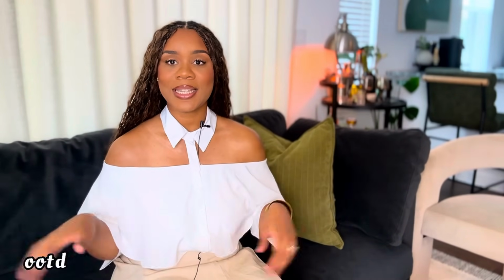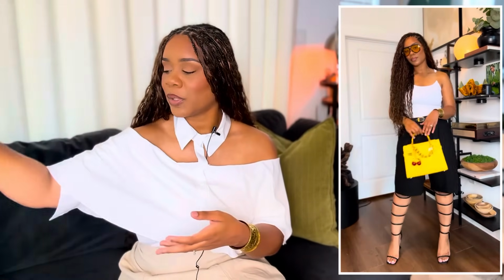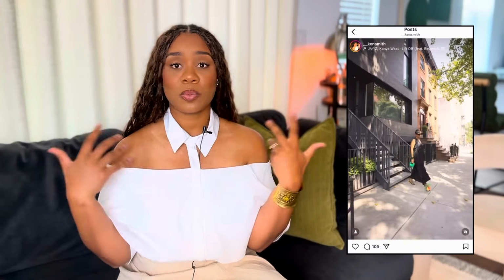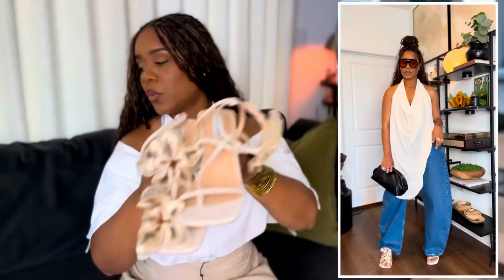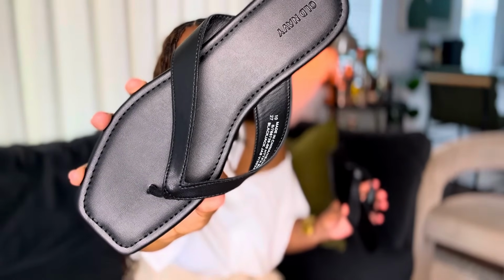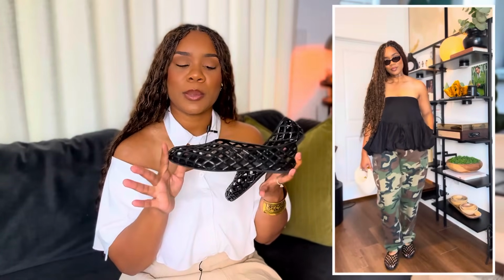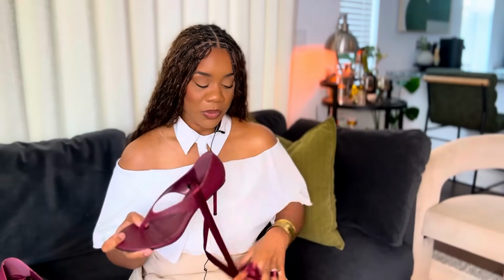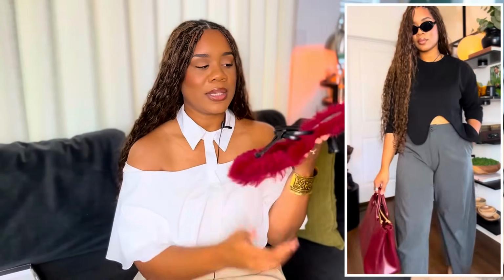Affordable Summer Shoe Haul ft The BEST Designer Dupes| Styling 8 Summer Outfits ft ASOS, SheIn, &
🚨Hey yall; I hope yall enjoy this weeks video. It’s one of my FAVS! Most of the items are linked below unless they were sold out or I could not find a link. Happy shopping🛒.

OOTD
White top
ASOS khaki pants
Red pumps (Jeffery Campbell- sold out)
Teddy Blake Bag

Teddy Blake Bag

SHEIN skirt (sold out)
Gladiator sandals
Bag (Amazon- sold out)

Look #3
Chiffon top
ASOS barrel jeans
Floral heels
Bag (old Target)

Look #4
Linen Top
Lace skirt: Thrifted
Flip flop (Old Navy-sold out)
Bag- Plugged by Bianca

Look #5
Ballon skirt (Urban Revivo worn as a top)
Camo pants: Thrifted
Jellies (Old Navy)
Luna Bag

Look #6
Lace top (H&M-sold out)
Jorts: Thrifted
Lace Heels

Look #7
Top (Kelly Obi- sold out)
Barrel pants (Urban Revivo)
Fur heels
Teddy Blake Bag

Commonly Asked Questions:
Location: Atlanta, Ga
Height: 5’7
Pant Size: 12
Shirt Size: Large